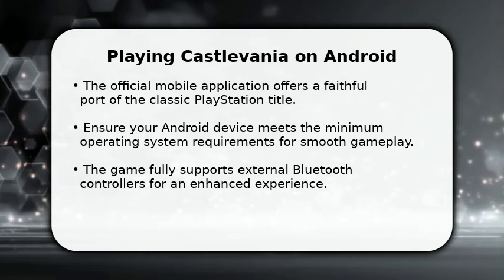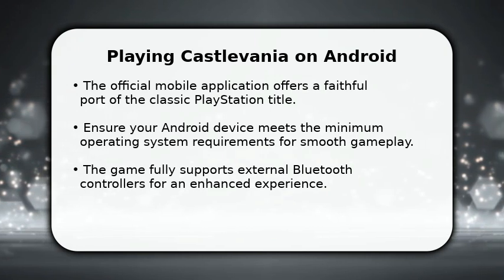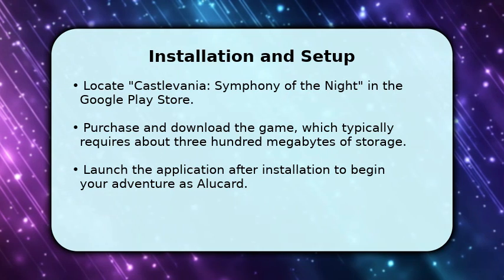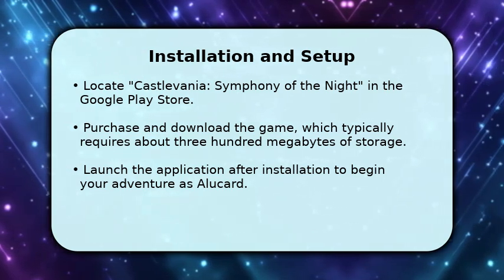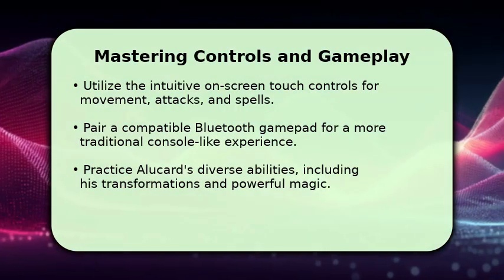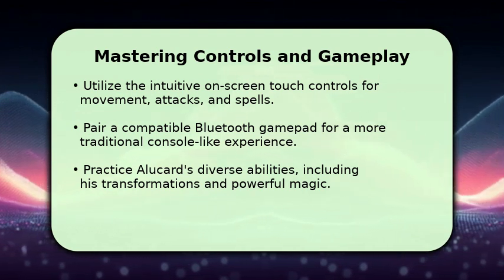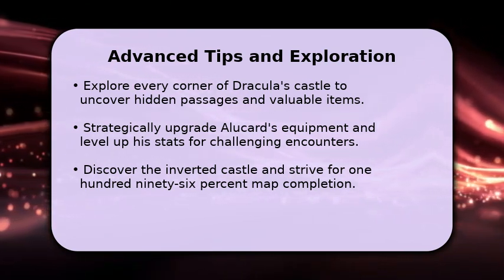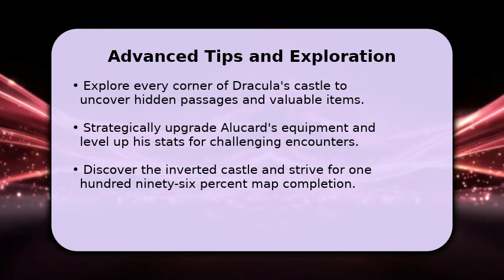How to Play Castlevania Symphony of the Night on Android 2025 - Full Guide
▸ (v) Get ready to explore the world of Dracula in this full guide on how to play Castlevania: Symphony of the Night on your Android device. In this video, we will walk you through the steps to download and install the game, as well as provide tips and tricks for playing it on your Android 2025 device.

Castlevania Symphony of the Night Android, How to play Castlevania on Android, Castlevania: Symphony of the Night download, Android gaming guide, Playing old games on new devices